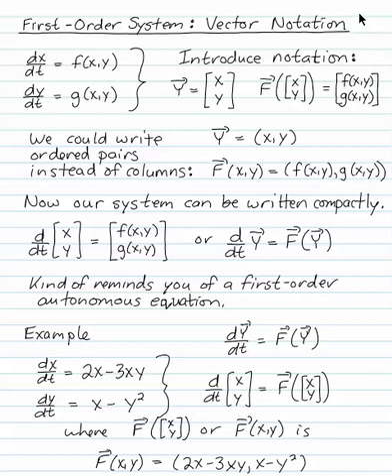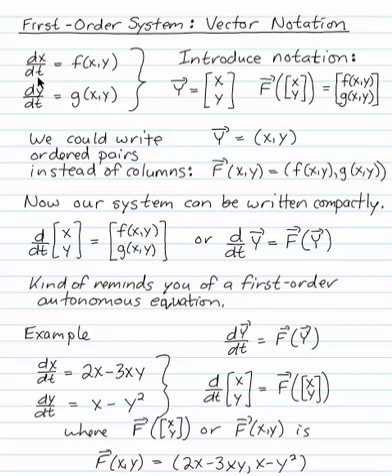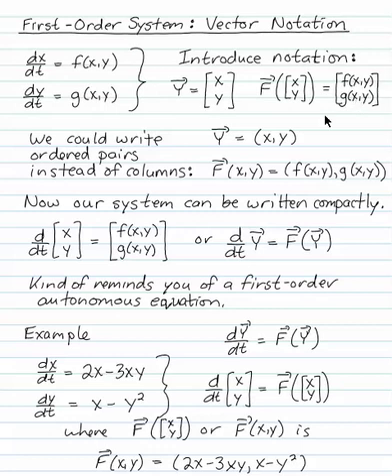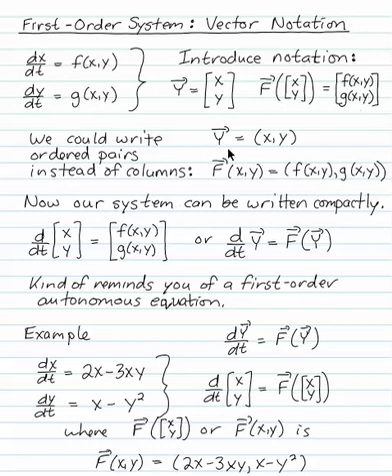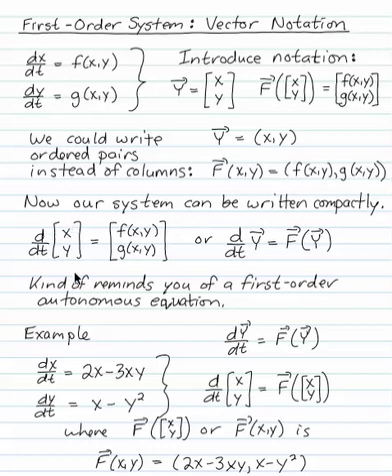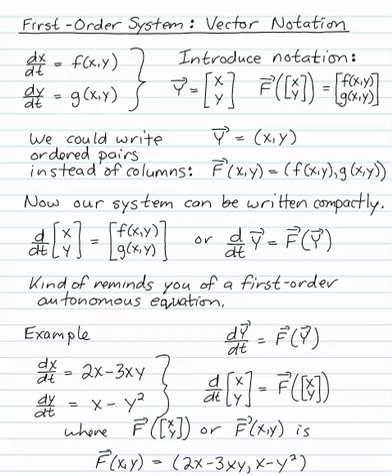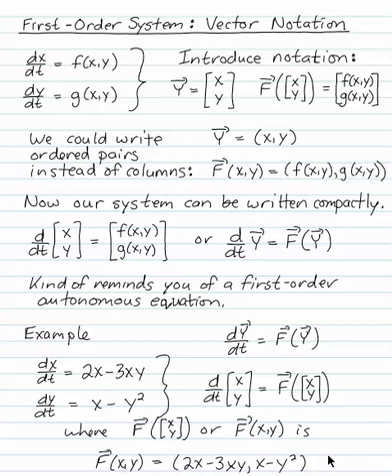0202 Vector Notation for a First Order System